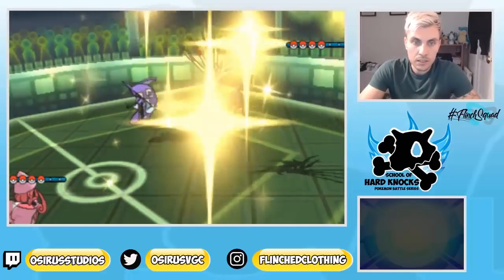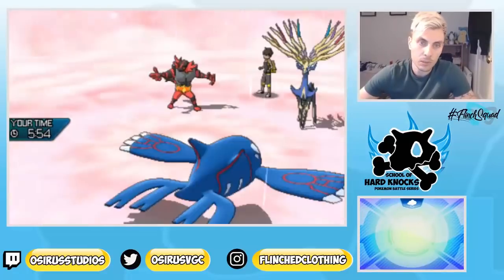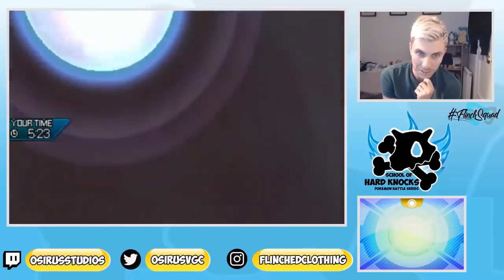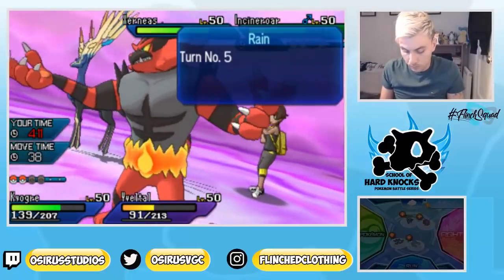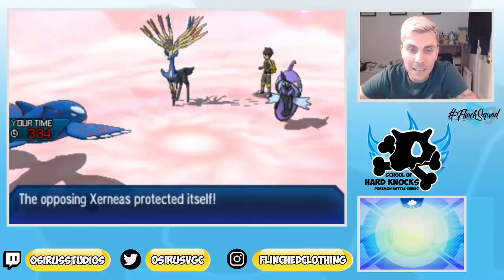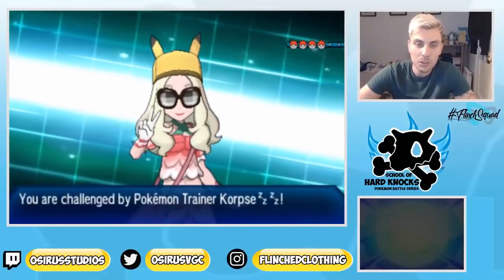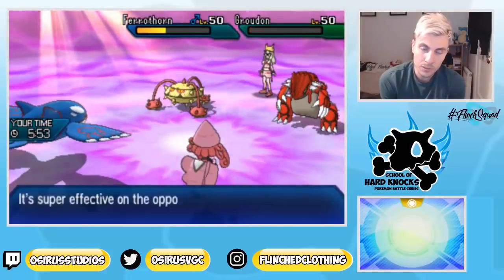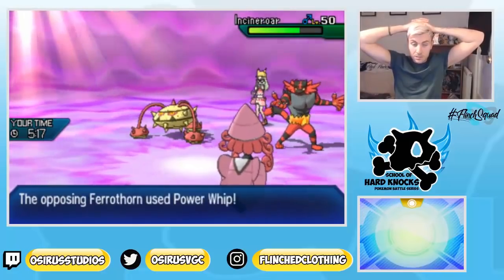"NEW TEAM YO" SOHK's #11 VGC 19 Pokémon Ultra sun and Ultra Moon Battle Series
Hi and welcome to another episode of my Pokémon Ultra Sun and Ultra Moon VGC 19 battle series The School of Hard Knocks.

Episode 11: "NEW TEAM YO"

Throughout this Competitive Pokémon battle series I will be playing on the Pokemon Ultra Sun and Ultra Moon Battle Spot ladder under the World Championship ruleset (Pokémon VGC 19 Equivalent rules).

This week on the channel we will be playing a Yveltal/Kyogre Build with supporting members including Tapu Lele and Drifblim.